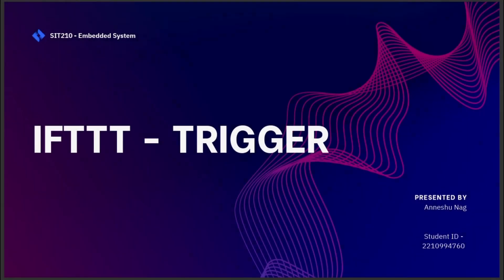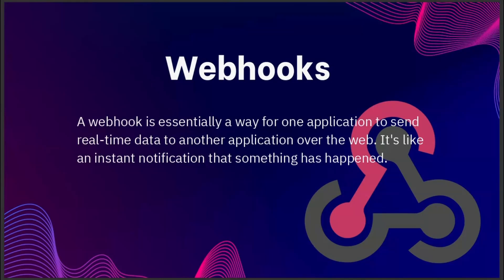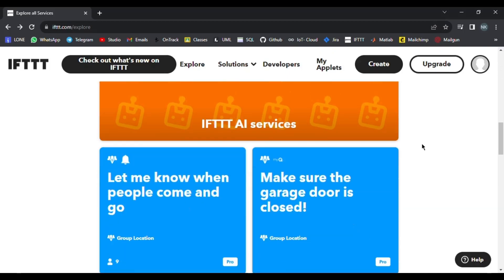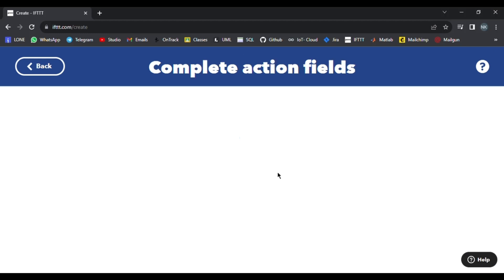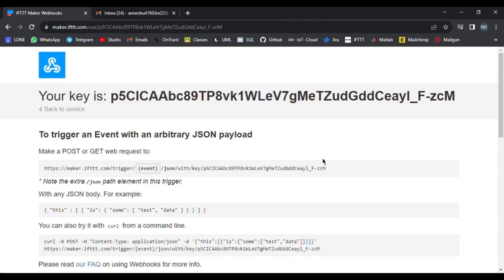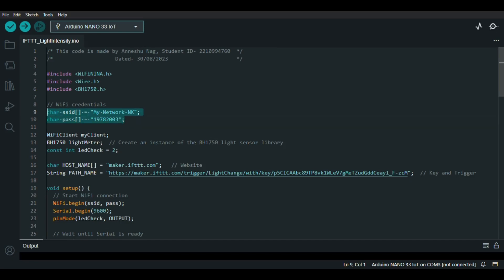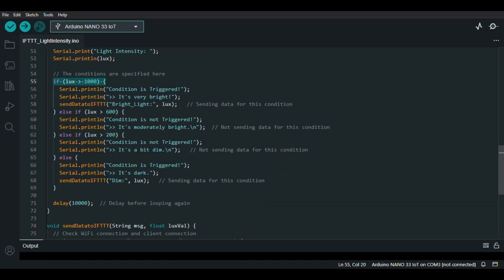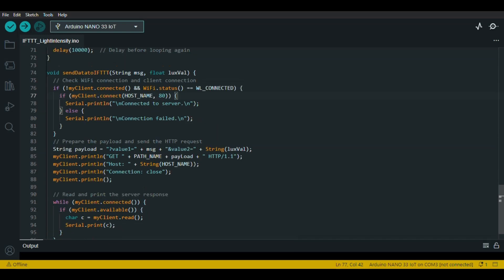IFTTT - Webhook Triggers! Learn the Basics of Webhooks and IFTTT | Sending Email through Webhooks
In this video, I have shown how to generate Trigger and send email by generating webhook trigger through IFTTT website.